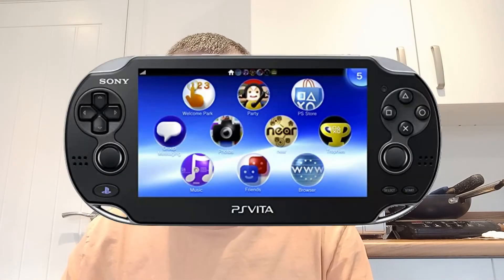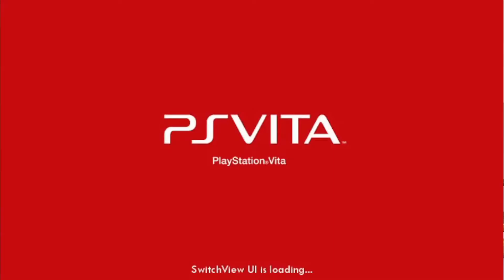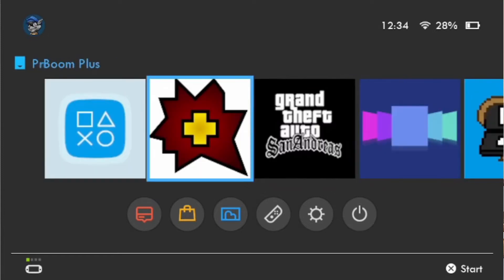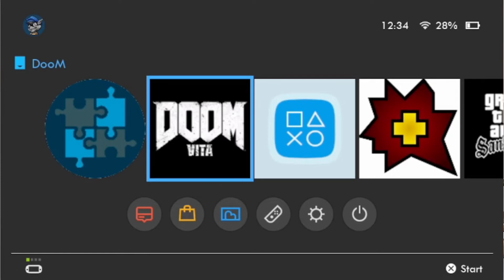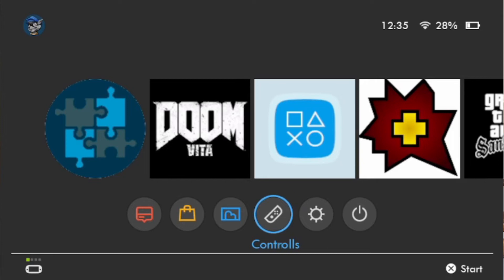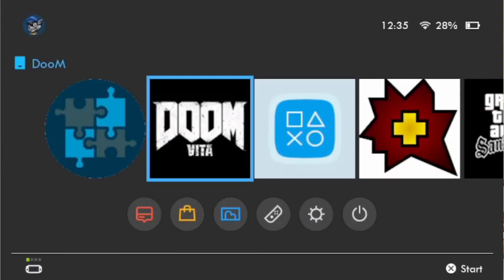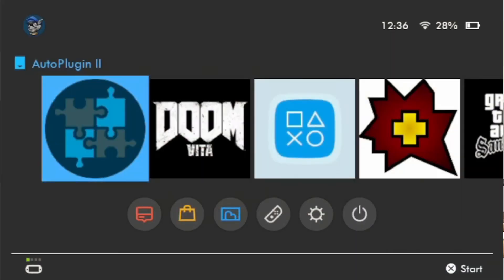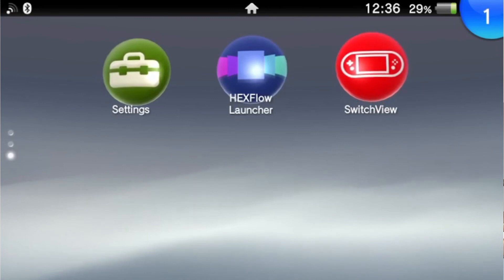SwitchView. Nintendo Switch Launcher For PS Vita. VitaHex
If you want your PS Vita to look like a Nintendo Switch, then check out SwitchView, a new launcher. Created by VitaHex.